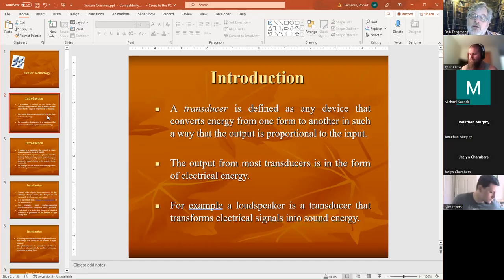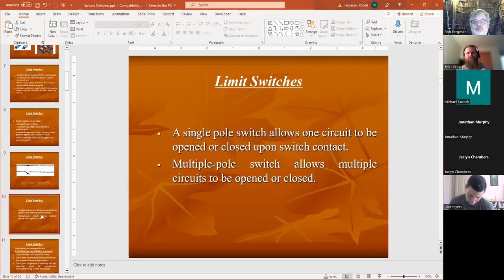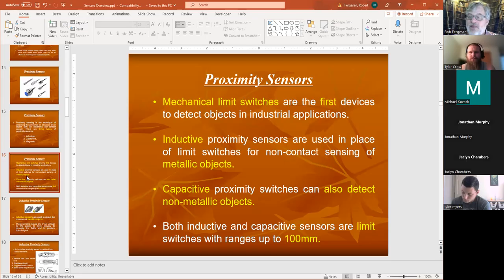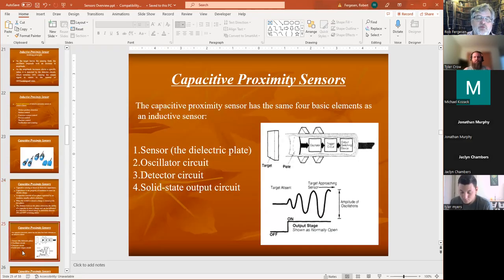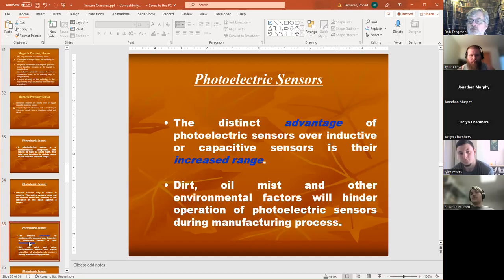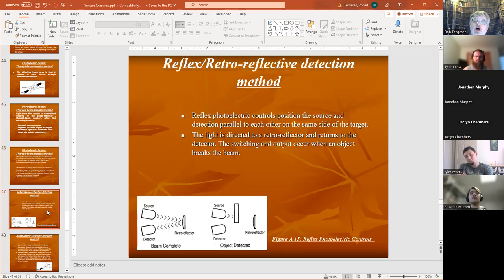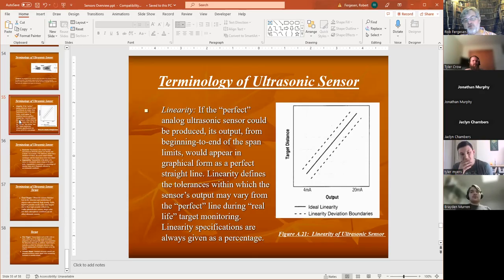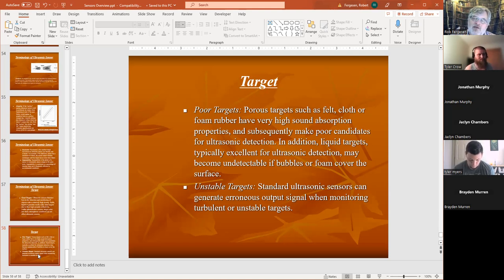IA 221 Introduction to basic sensors